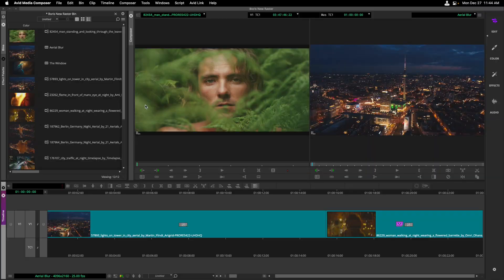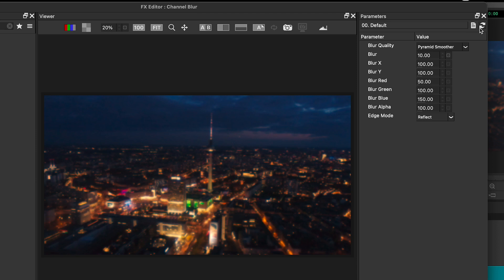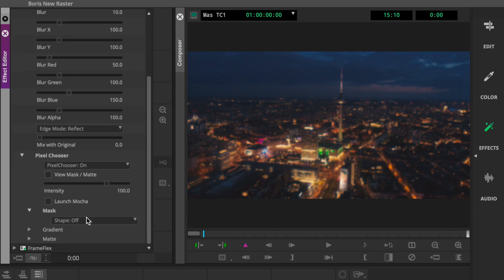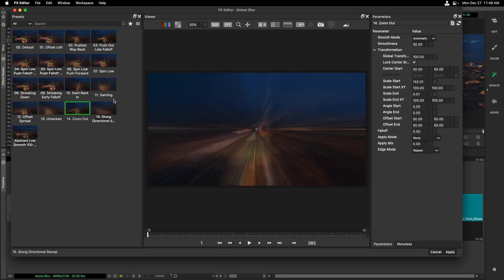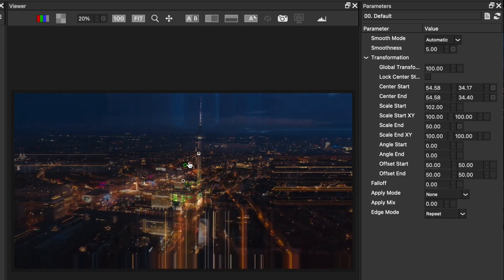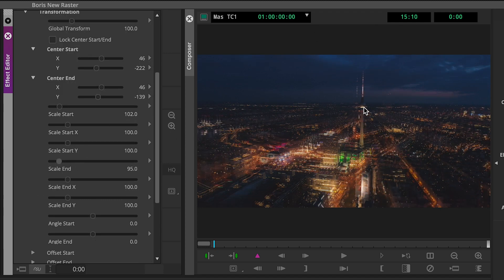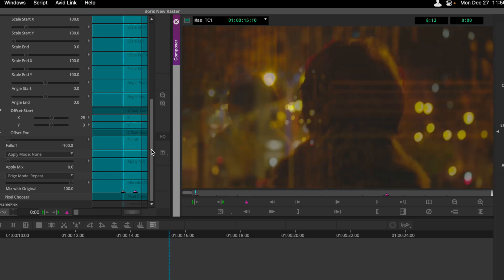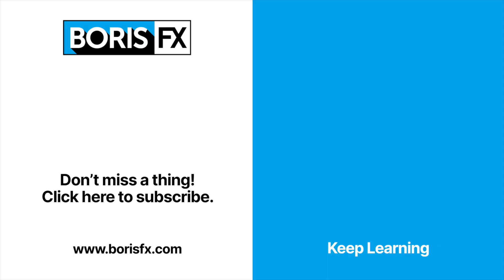Getting Started with BCC+ Blurs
BCC+ blurs are blazing fast, practical, beautiful, and provide you with an arsenal of controls for stylizing your imagery.

Join Nick Harauz, Boris FX's Director of Marketing for Continuum, as he walks you through where to find these blurs, how to get the most out of presets, and some out-of-the-box use cases for taking your imagery to the next level.

Continuum 2022 is already available for Adobe, Avid, and OFX hosts.